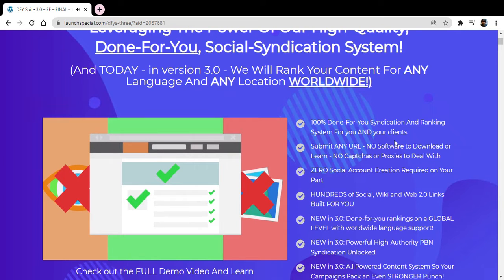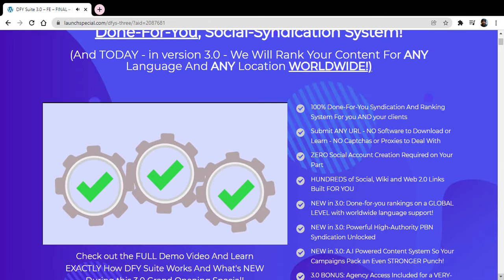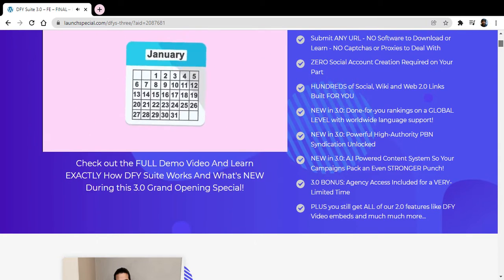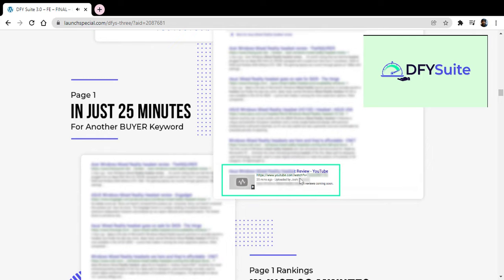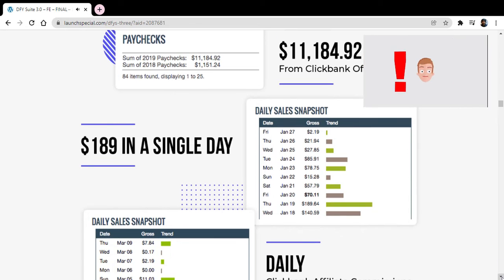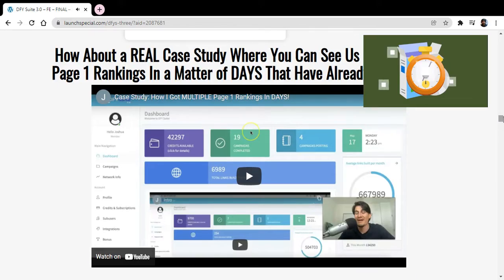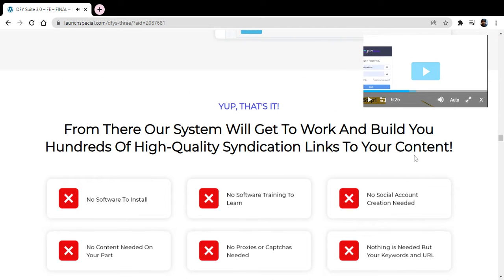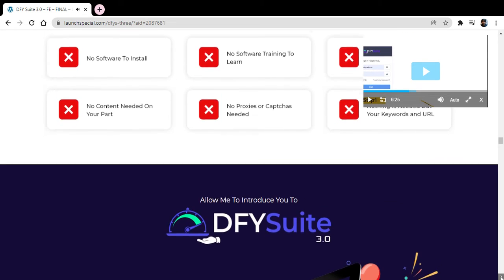DFY 3.0 Suite Genuine Review 2022 | Is it Worth it or a Scam? + Free Bonuses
What Is DFY Suite 3.0?
DFY Suite 3.0 is a back link builder platform that builds efficient back links using its own directory of high authority blogs, social media, and bookmarking pages. It is not necessary to manually build accounts in order to communicate with the app. It will help you rate the content at the top of search engines and increase traffic in a matter of days.

Benefits of DFY Suite 3.0:-

-Using Its the multi-lingual element features, you can now get global rankings.

-Servers and IP addresses have been expanded, which will allow to achieve higher rankings in global searches.

-This AI (Artificial Intelligence) based content engine will create 100 % Unique and Targeted Content.

-You will get Free Bonuses + A welcome bonus from My side.

If you want to get Extra bonuses with this software ,Just mail me below or send me a message on my Instagram account along with a screenshot of your purchase / receipt: